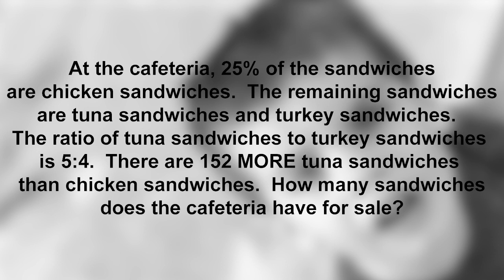Percents and Ratios Applied to Word Problems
Today's assignment involves word problems.  Today's problem was given to me on Facebook.  At the cafeteria, 25 percent of the sandwiches are chicken sandwiches. The remaining sandwiches are tuna sandwiches and turkey sandwiches.  The ratio of tuna sandwiches to turkey sandwiches is 5 to 4.  There are 152 more tuna sandwiches than chicken sandwiches.  How many sandwiches does the cafeteria have for sale?
If you're looking for an easy way to solve word problems in math you've found the right place.  Practical math is fun and easy to solve.  I'll show you how to solve word problems using ratios.

Tags